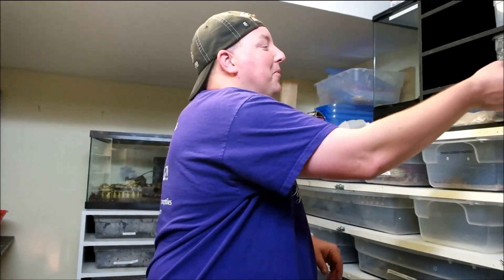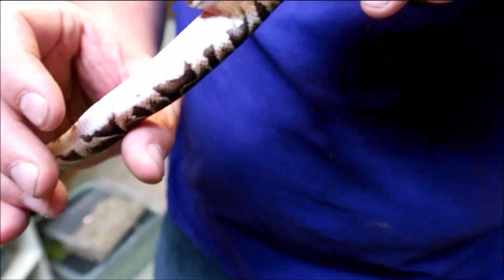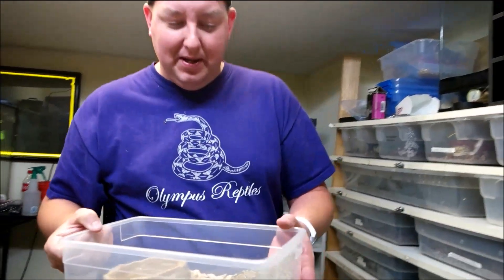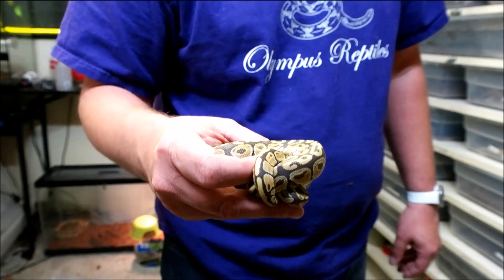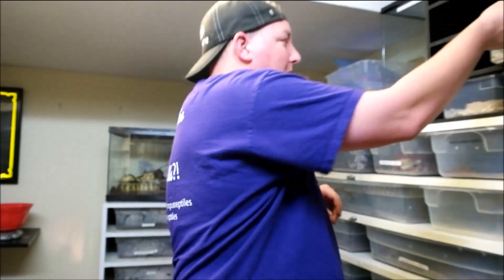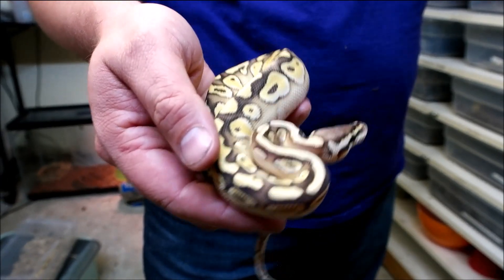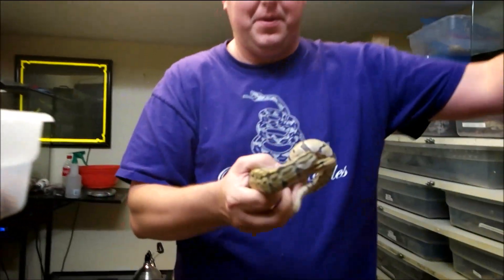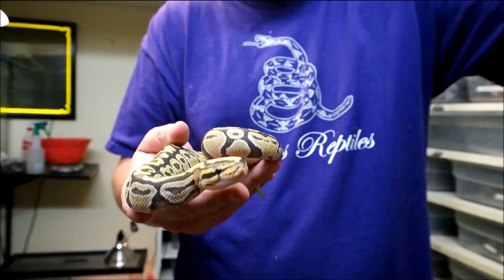What We Got In Chicago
Check out our haul from Tinley Park.  That place is amazing!